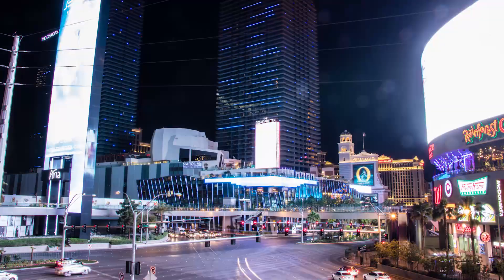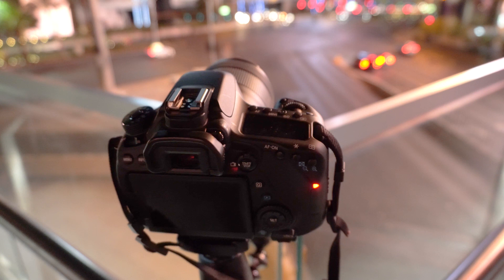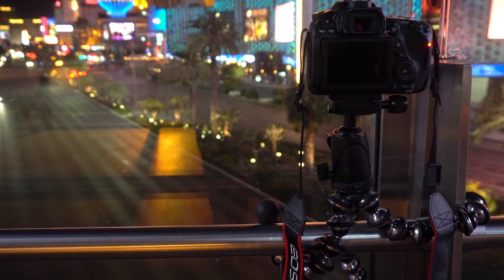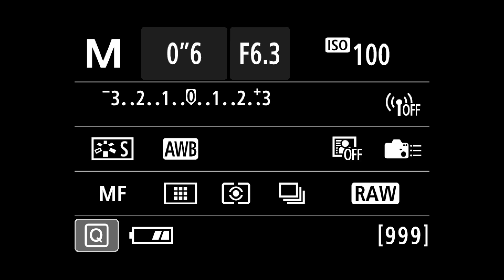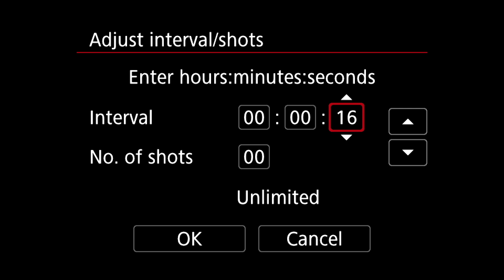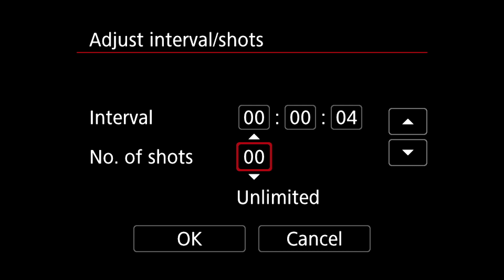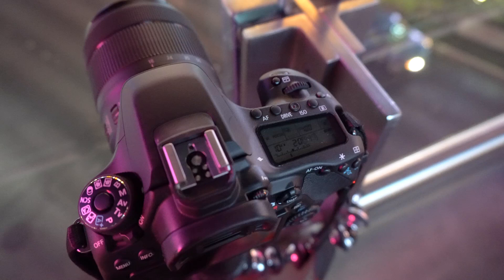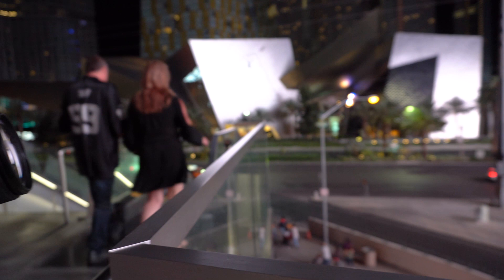Canon 80D Timelapse Tutorial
Here's how to set your Canon 80D  to shoot an unlimited number of photos in Interval shooting mode without the need for a separate remote.

Canon 80D
Joby Focus Gorillapod w/ Head